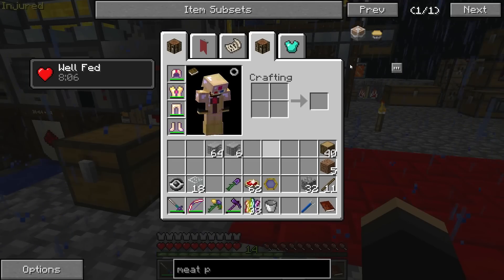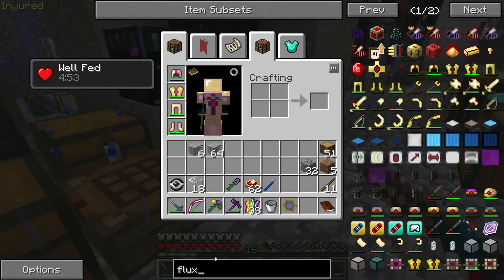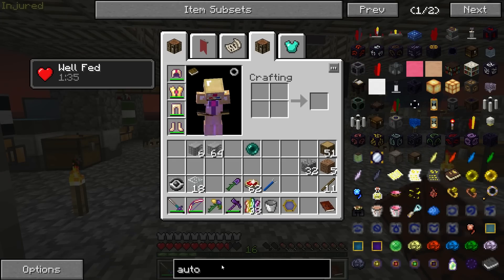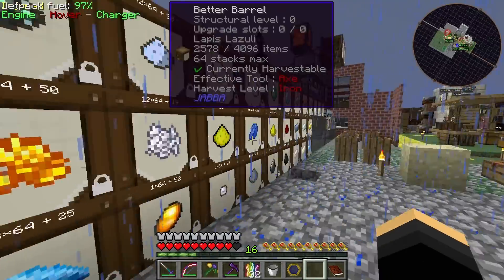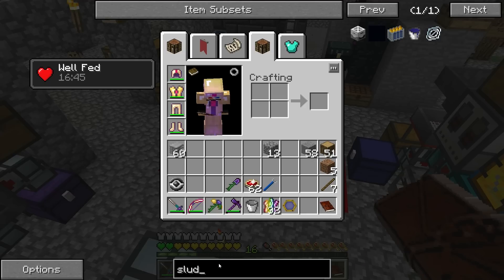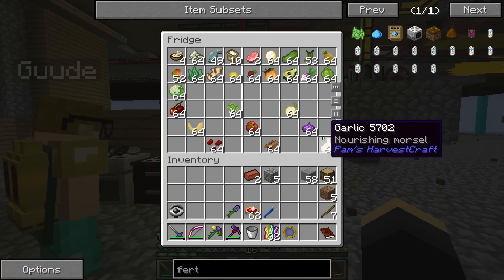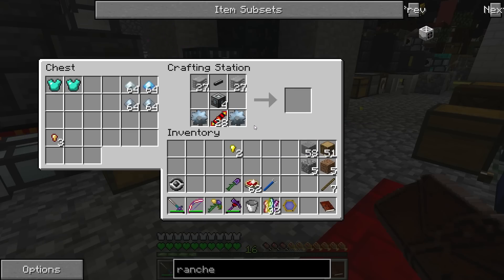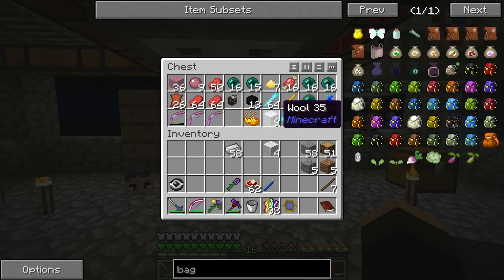Mindcrack Agrarian Skies 2 - Episode 95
Agrarian Skies 2 is a modded minecraft skyblock that features the hardcore questing mod.  Watch as we start from nothing and recreate the world around us!